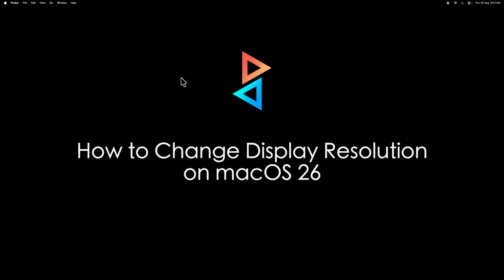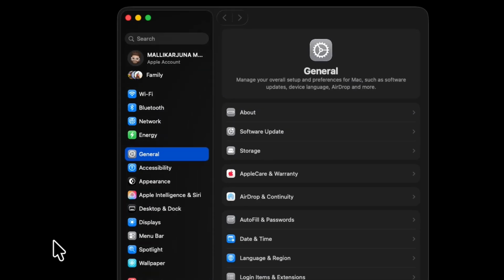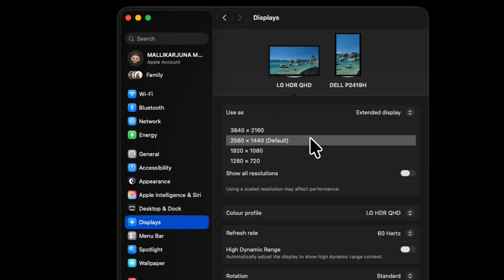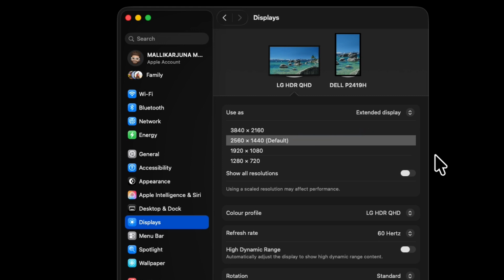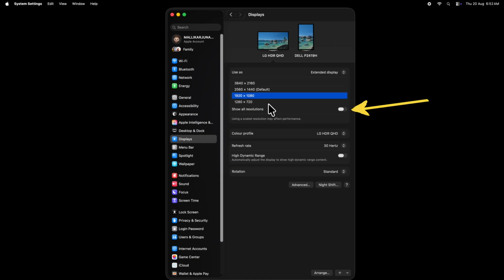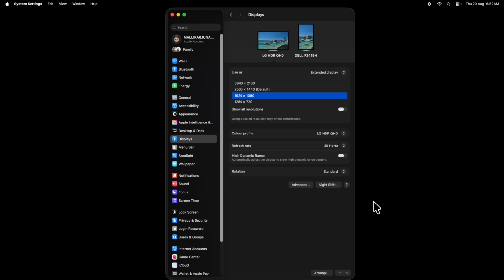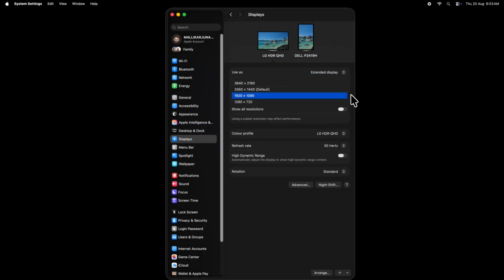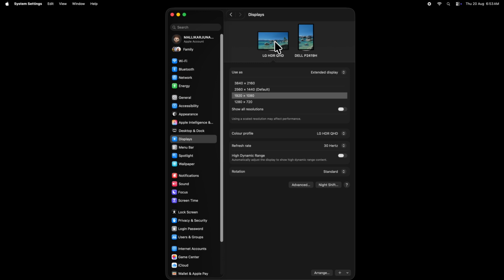How to Change Display Resolution on macOS 26 | Show All Resolutions on Mac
Learn how to change the display resolution on macOS 26 step by step.

In this tutorial, you will learn how to:

- Open Display settings on macOS 26
- Select a display when multiple monitors are connected
- Change the screen resolution
- Enable Show all resolutions
- View additional supported resolutions
- Check how resolution changes can affect the refresh rate
- Change resolution separately for each connected display

This tutorial is useful for Mac users who want to adjust screen size, increase workspace, improve readability, or configure an external monitor.